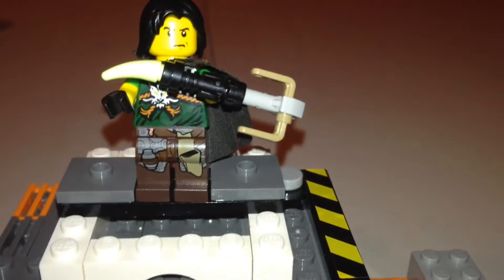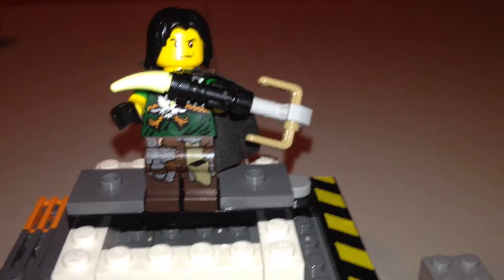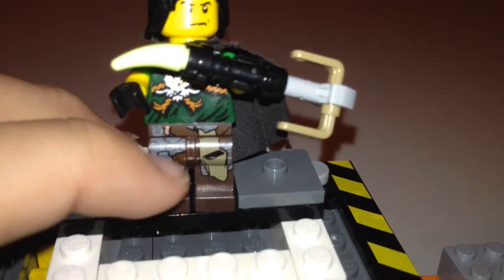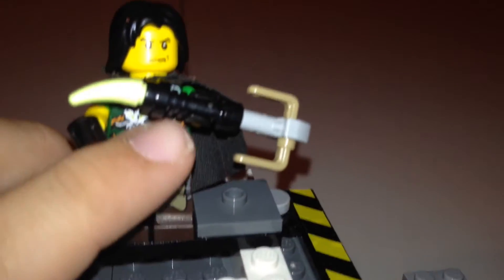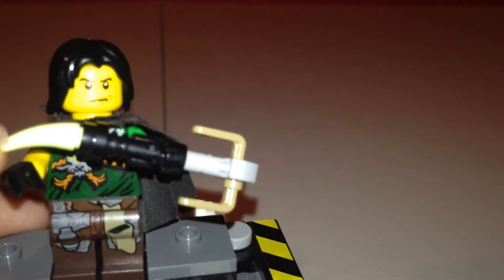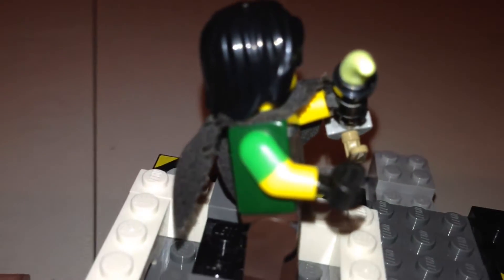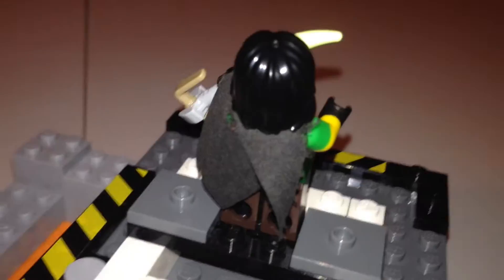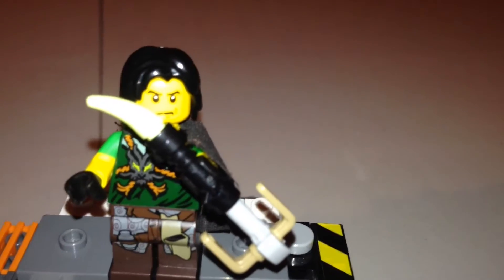Lego Ninjago custom human Morro!